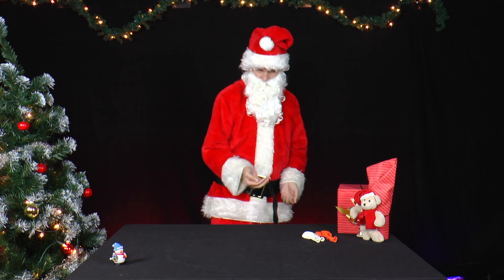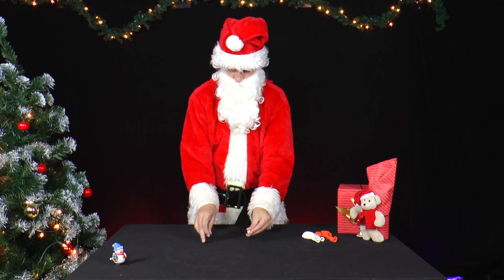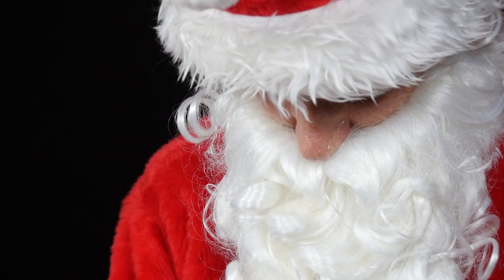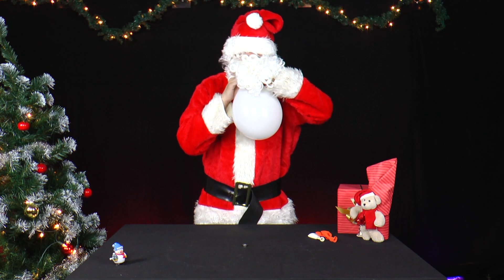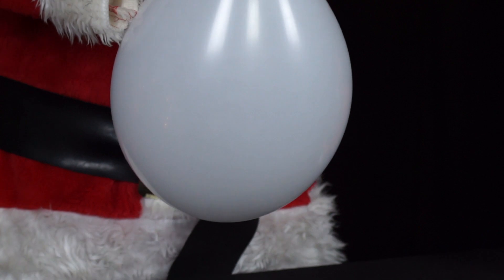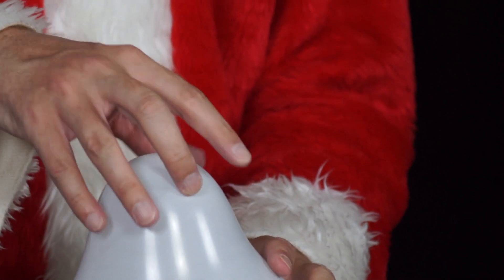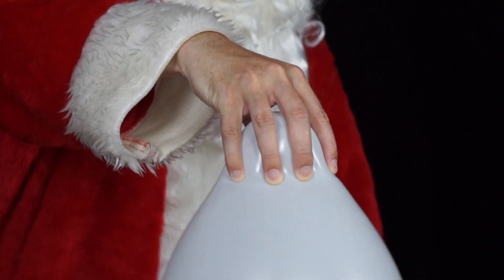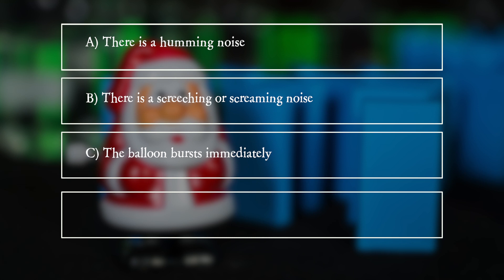PiA - Physics in Advent 2018 - question 24